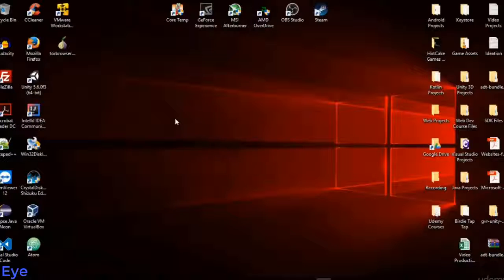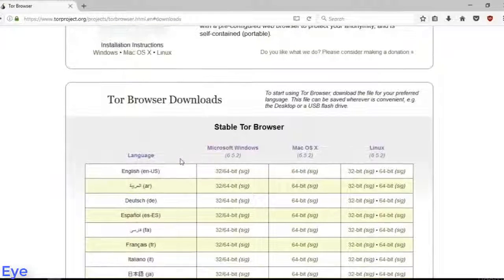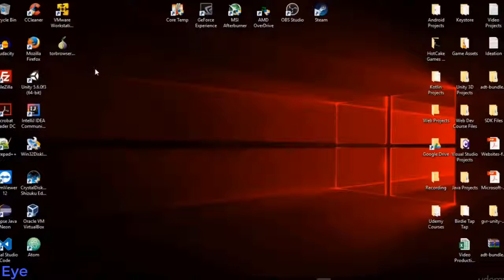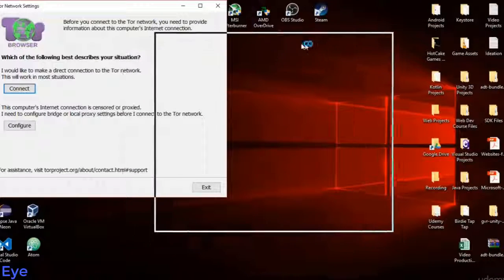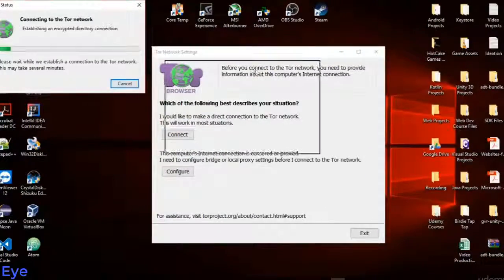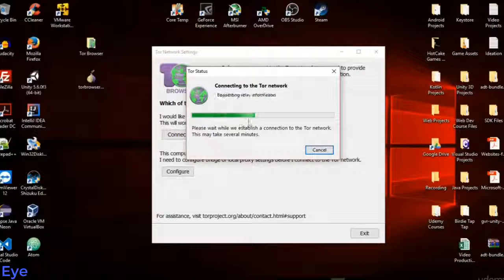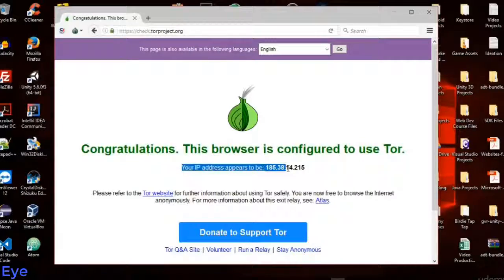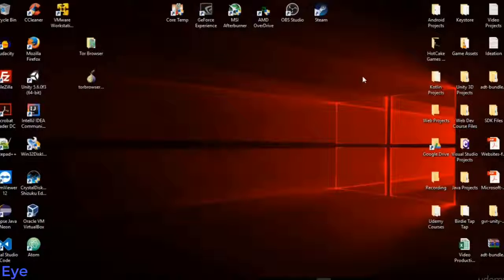Installing Tor On Windows.